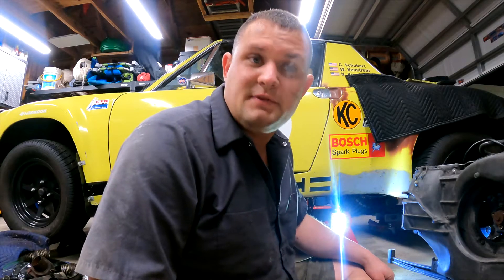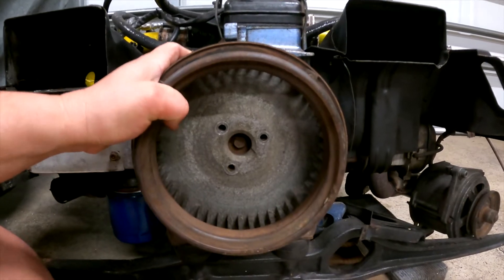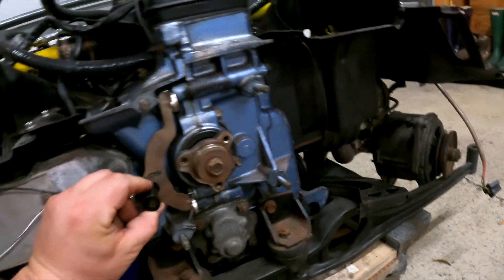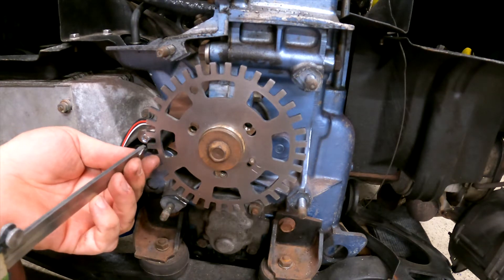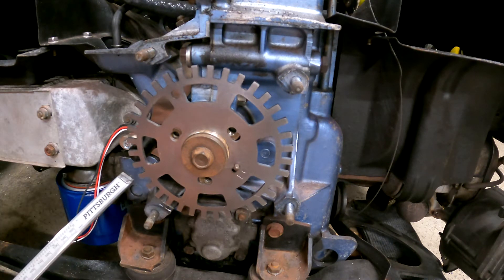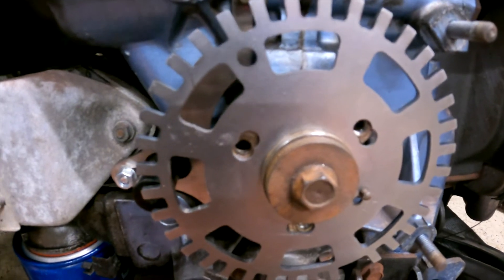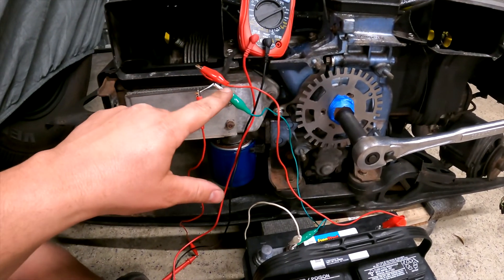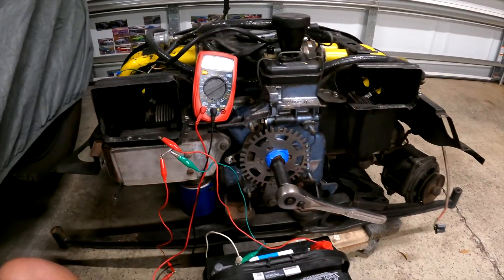Dubshop Type IV Crank Trigger Install & Test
Installation of the Dub Shop Crank Trigger for VW Type 4. Testing procedure applies to all Crank Triggers.